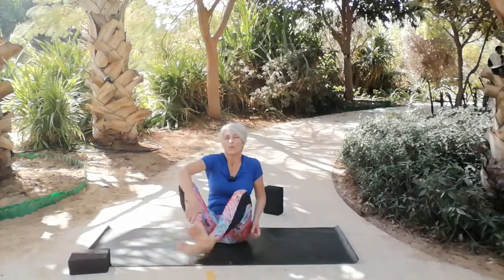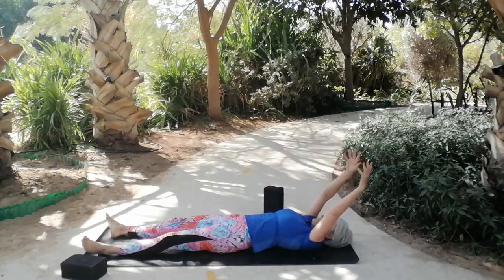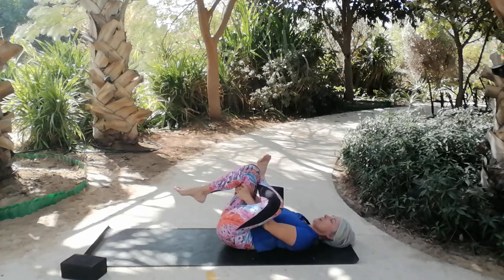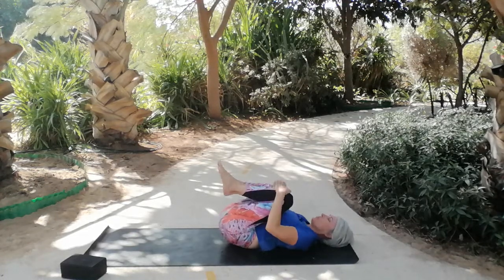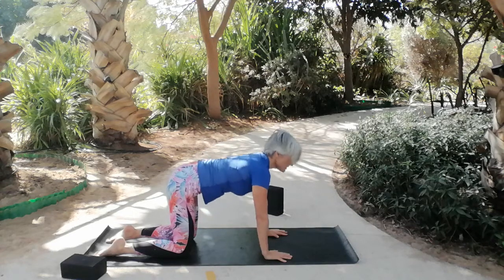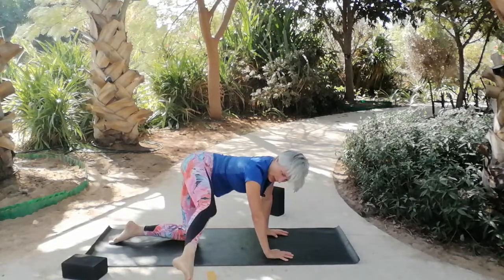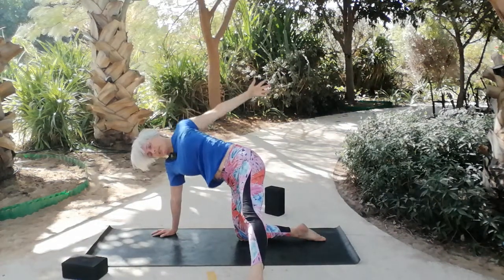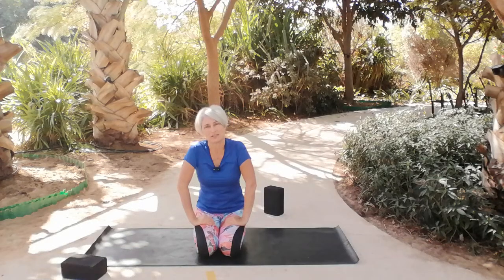MBSR Gentle Yoga Class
This gentle yoga class is a perfect way to start or end the day.